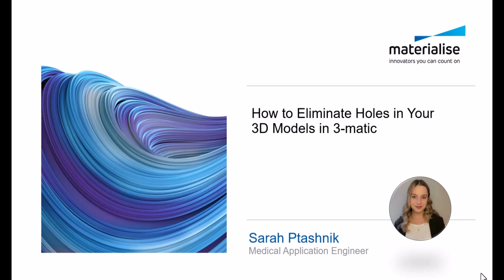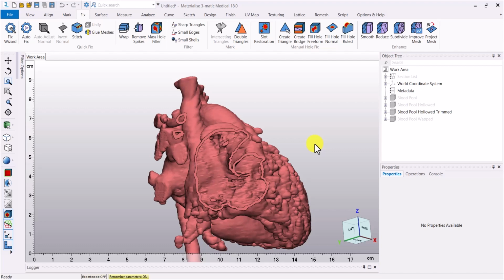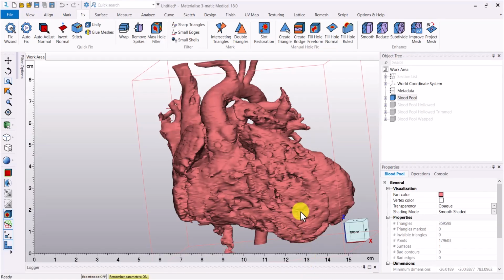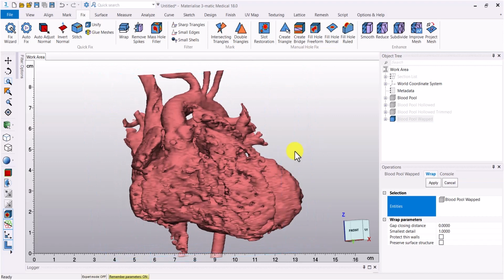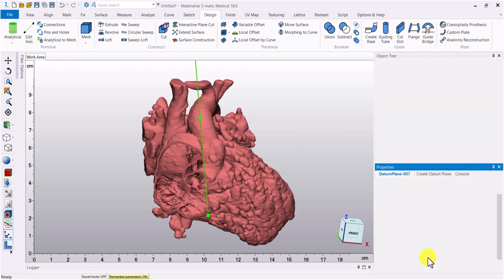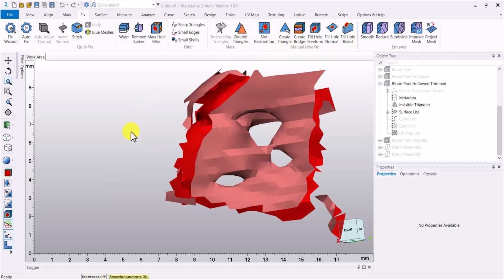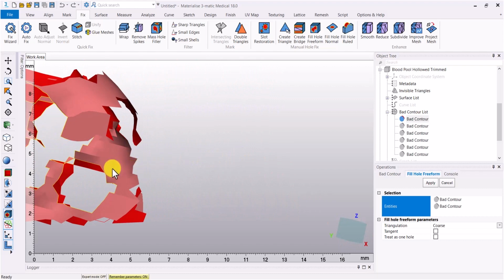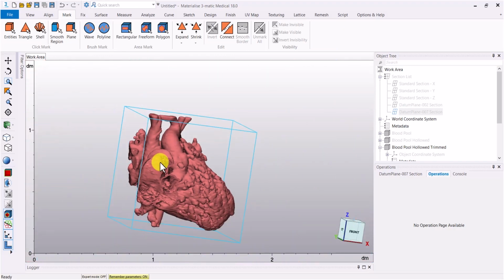Tutorial: How to Eliminate Internal Holes or False Connections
This video discusses common causes of holes or false connections in models, how to avoid them, and how to fix them without having to go back and redo any steps.